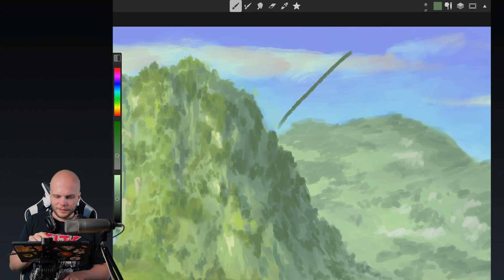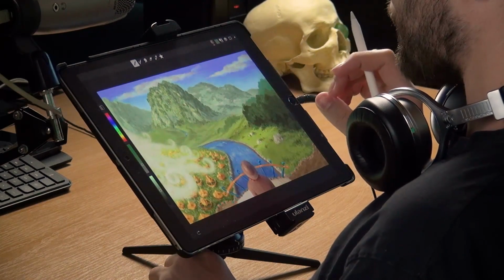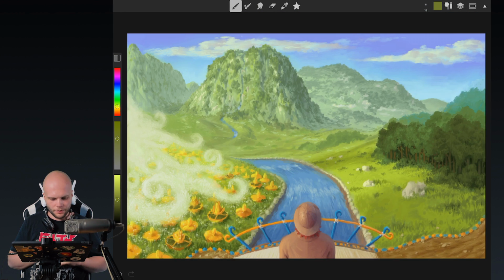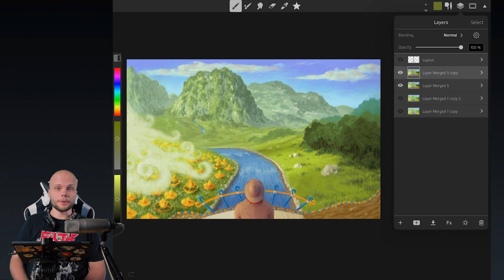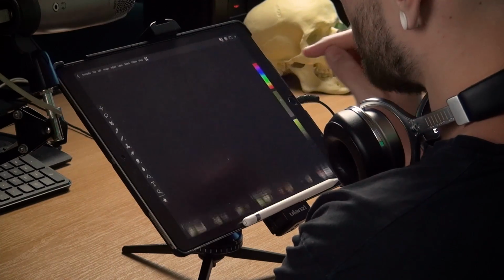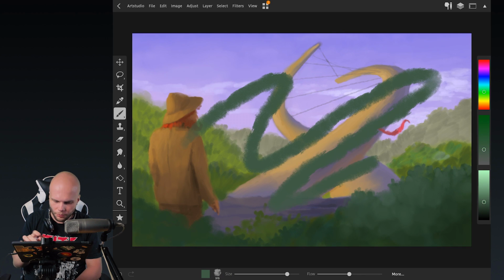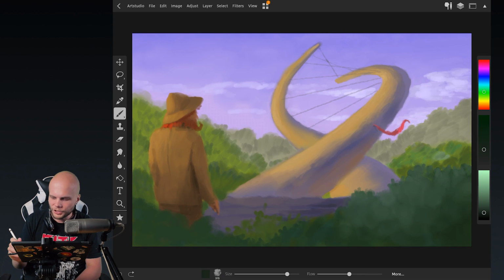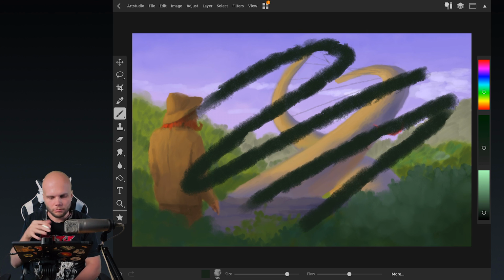Here's My Best Brush For Painting Landscapes.